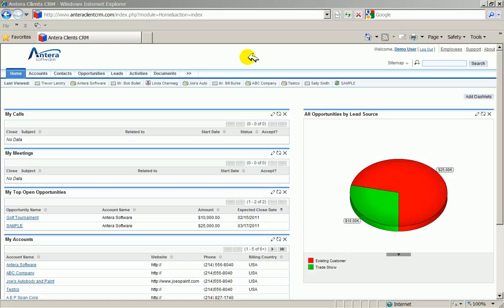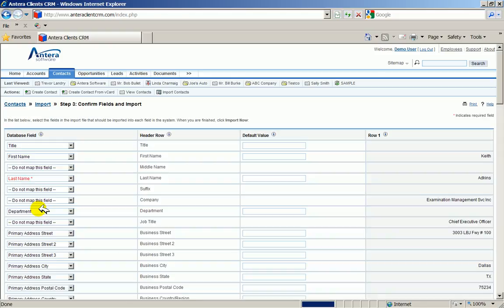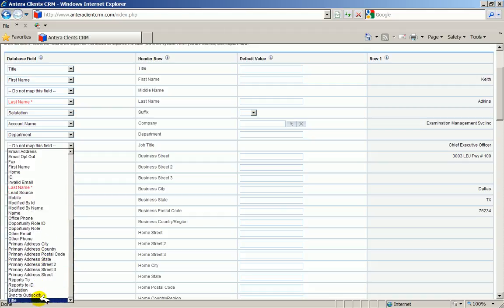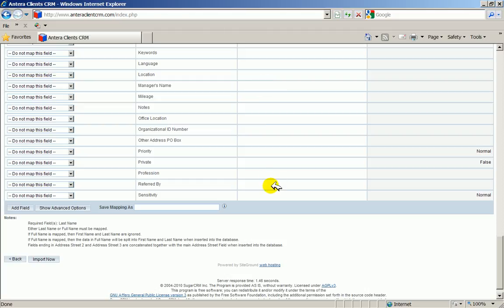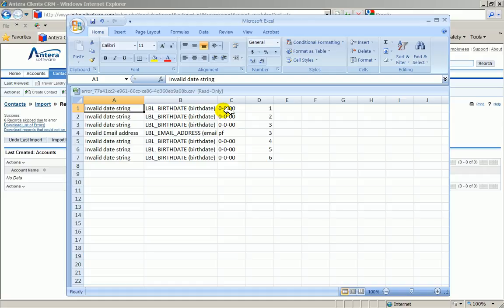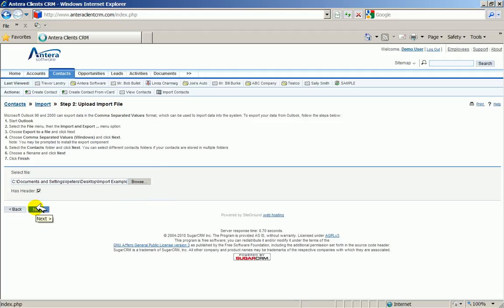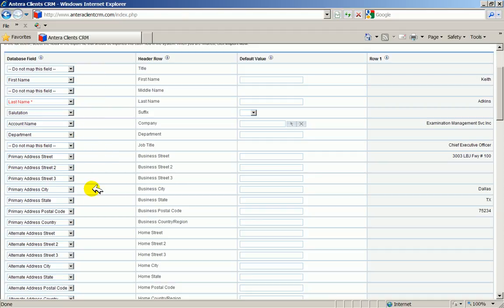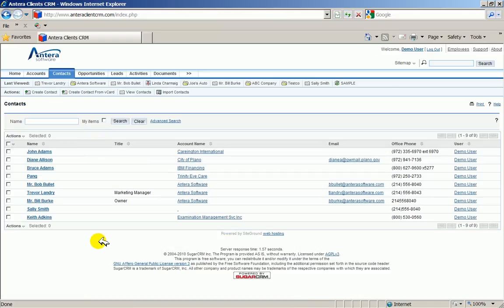095 Import Large # of Contacts